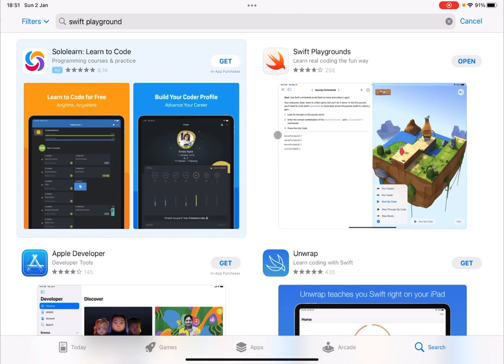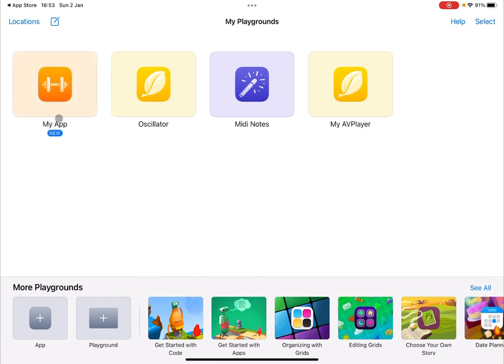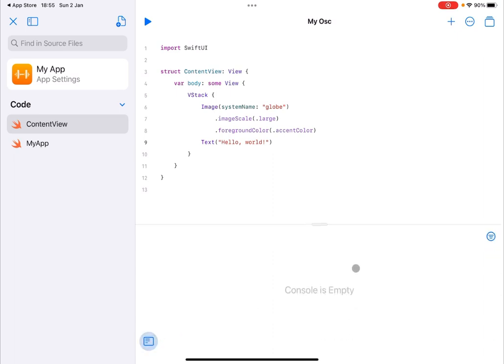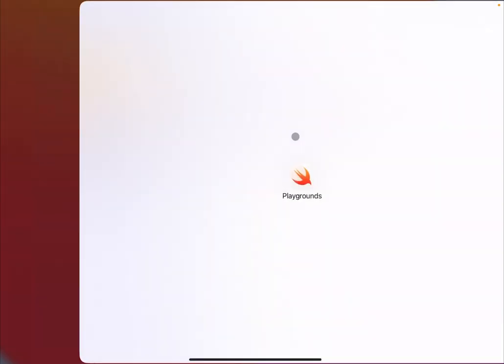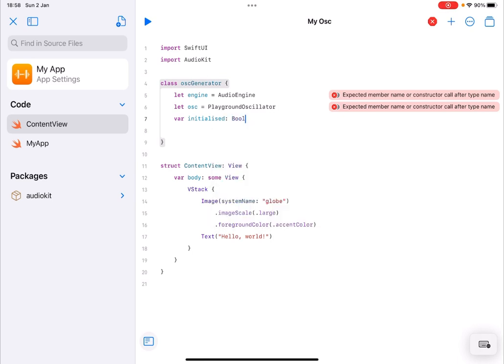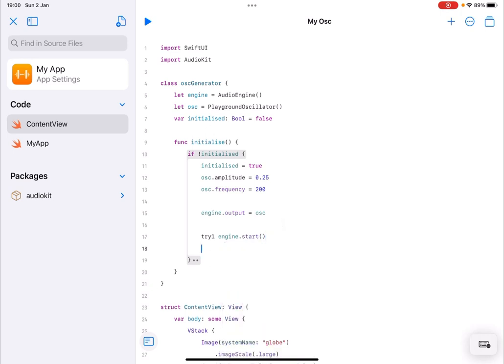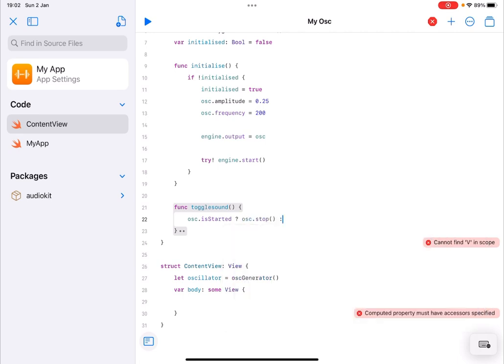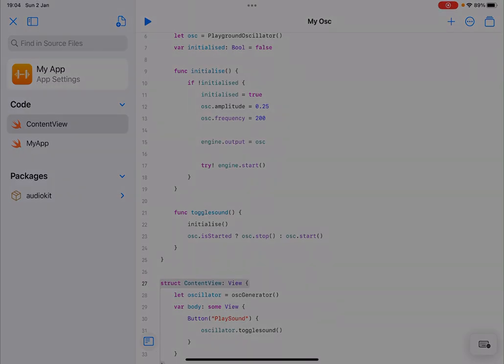AudioKit Swift Playgrounds - Beginner Tutorial: Introduction on how to code a tone generator on iPad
AudioKit Swift Playgrounds - Beginner Tutorial: Introduction on how to use AudioKit in Swift Playground on iPad

I am a supporter of AudioKit and as soon I heard about AudioKit supporting Swift Playgrounds I decided to create a simple tutorial to show you how to get started using AudioKit in Swift Playgrounds inside your iOS device.

The tutorial focuses on a very quick and short introduction to the Swift Playgrounds app that you can find in the App Store. The video doesn’t go through the explanation of Swift as a programming language. The example shown is a very simple tone generator and I am aware that AudioKit has created a similar video but I thought to do mine and add you things that were not explained in the AudioKit video.

You will notice that I have not used the init function inside the class created as I noticed that if I use it and include the AudioEngine start method in there It doesn’t always initialise the engine correctly and sound is not always produced at startup. Therefore I have created an additional initialise function that is called when the sound is toggled. The use of a Boolean variable ensure that initialisation is only performed once at the beginning although the initialise function is called every time the sound toggled function is executed (I know not very efficient).

I hope you enjoy this very short introduction and if you think this is something you would like to see more on the channel I would be happy to include more tutorials moving forward. Perhaps I can also include tutorials on how to use the standards libraries like AVFoundation, AudioToolbox…

The tutorial include:

- creation of an app
- addition of the AudioKit Swift Package
- import of the AudioKit Swift Package
- creation of a class to contain the AudioEngine, the PlaygroundOscillator and functions to initialise and toggle the sound on and off
- instantiating of the class
- addition of a button to trigger the execution of the sound toggle function